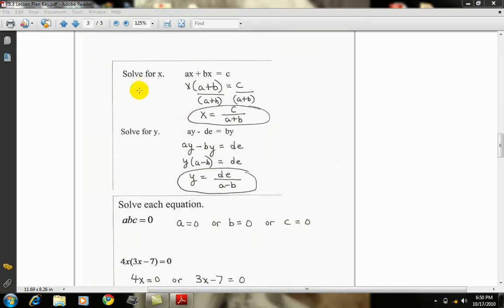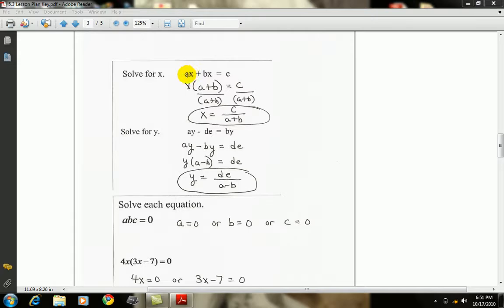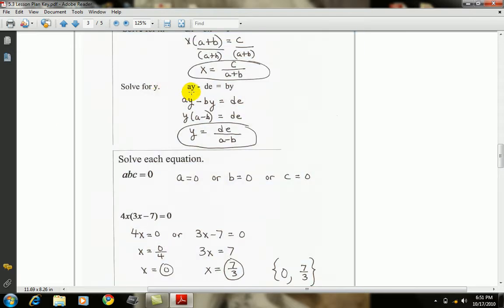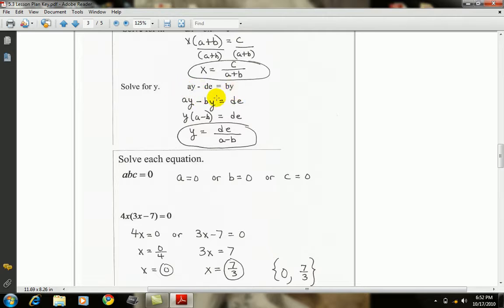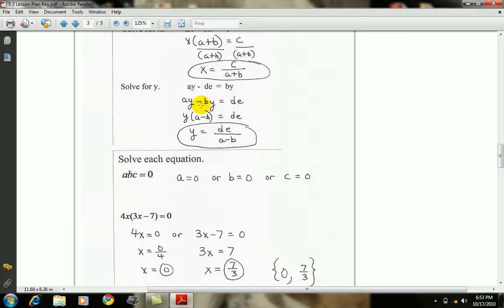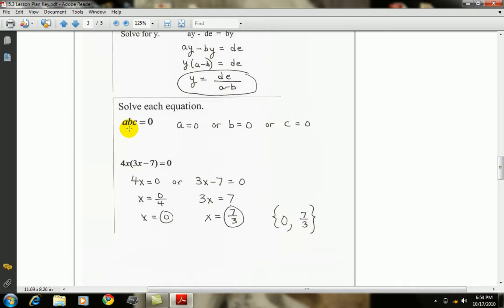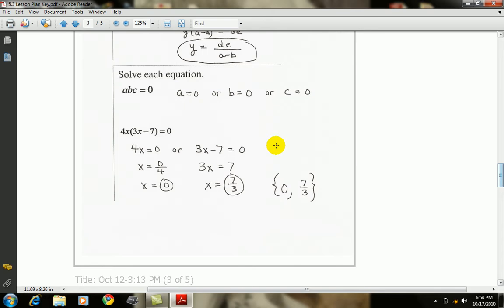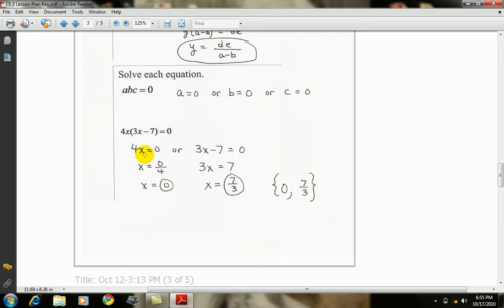Solving Literal Equations using Factoring